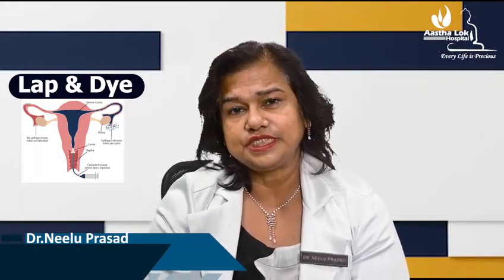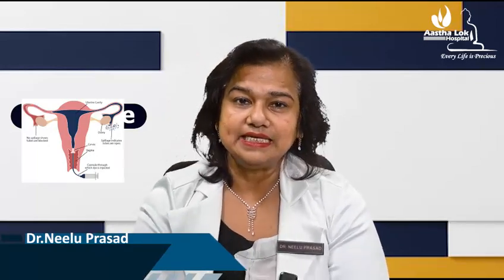🔬✨ Lap & Dye Test Explained! | Dr. Neelu Prasad 🌟 | Aastha Lok Hospital 🏥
Curious about Lap & Dye? 🤔 This advanced test helps check fallopian tube health and is essential for diagnosing infertility. 🩺 Performed by Dr. Neelu Prasad, a trusted gynecology expert at Aastha Lok Hospital, Patna. 🌟 Let us guide you toward parenthood with care and expertise! 💕